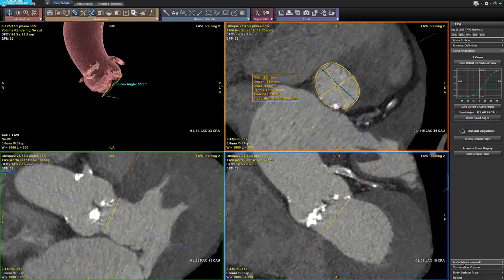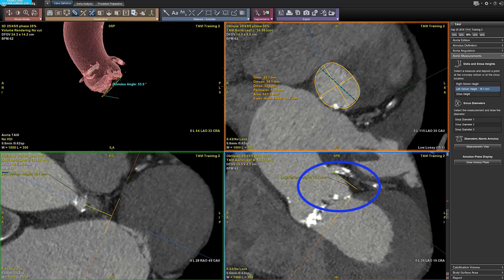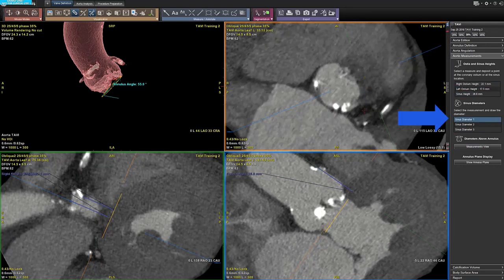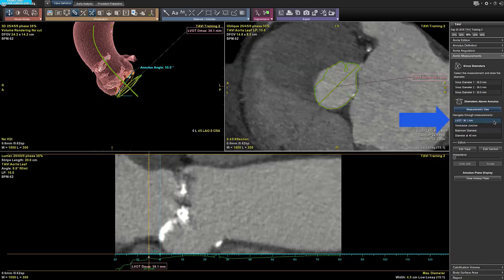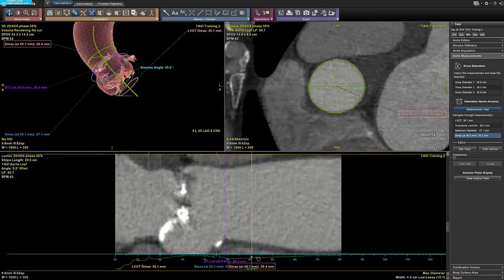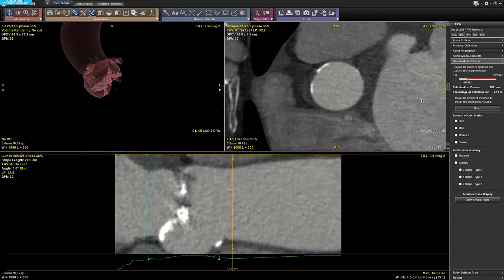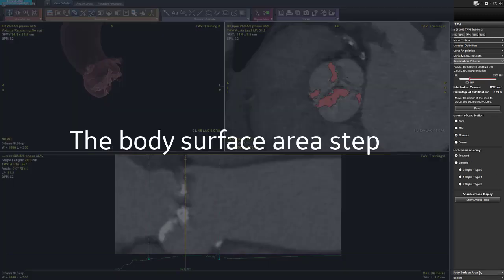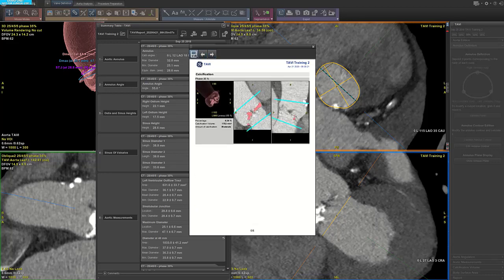TAVI Analysis part 2 - Valve definition continued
In this video we will present you TAVI Analysis software. TAVI Analysis is a CT integrated application for sizing, planning and visualization. It provides automation and guided workflow for efficient Trans Aortic Valve Implantation planning.